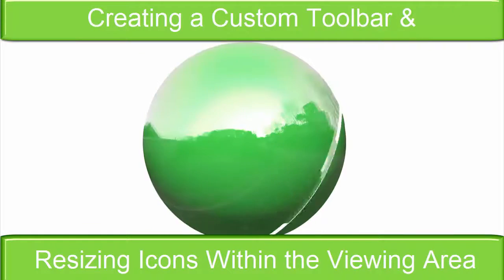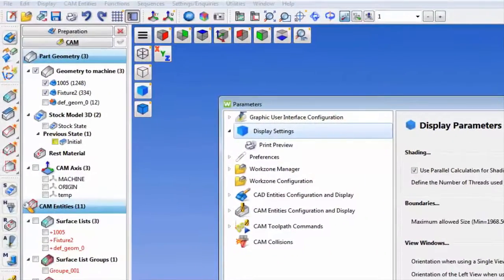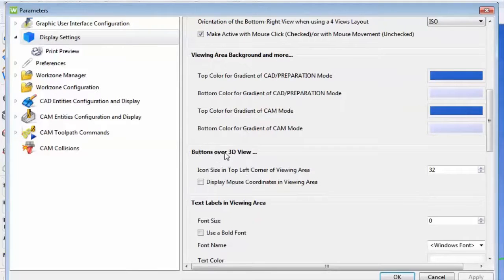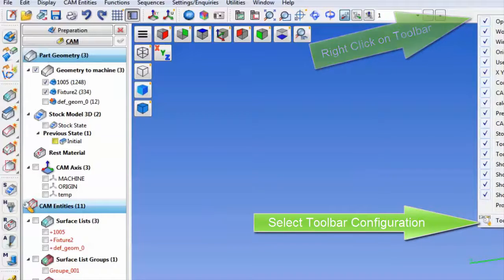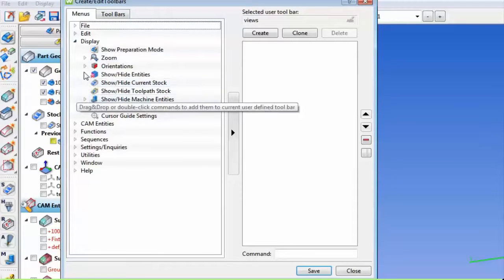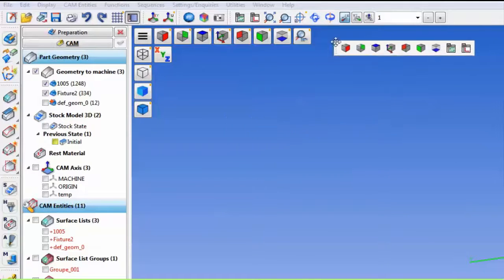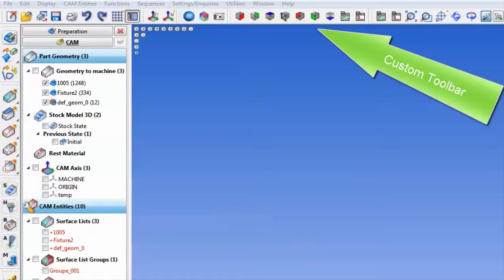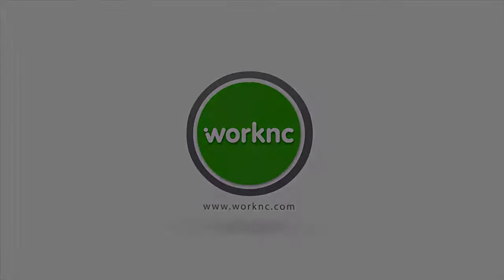Custom Toolbar & Icons | WorkNC Tips & Tricks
Please join us for this short Tips & Tricks video where we'll review how to create custom toolbar and icons in WorkNC CAD/CAM Software.